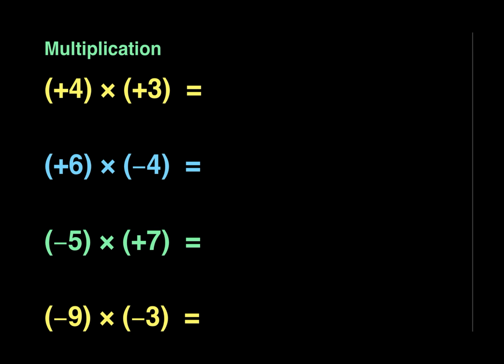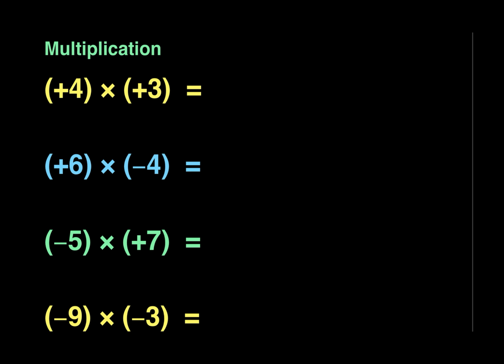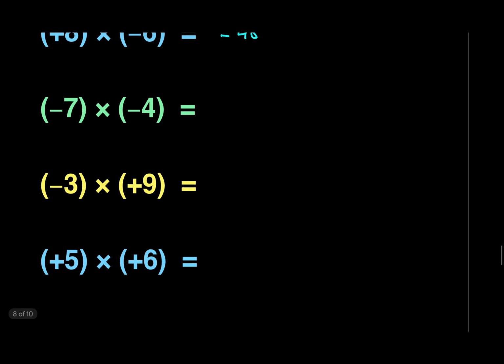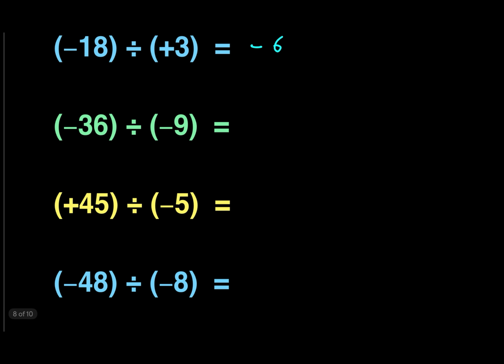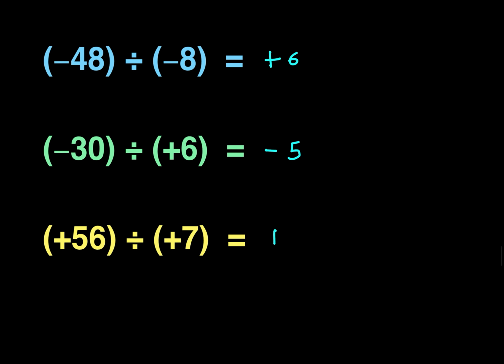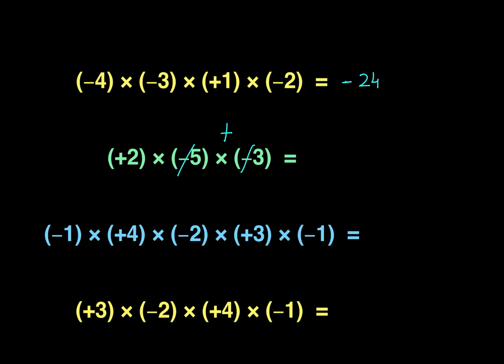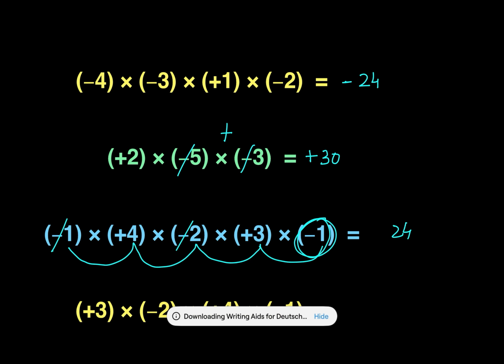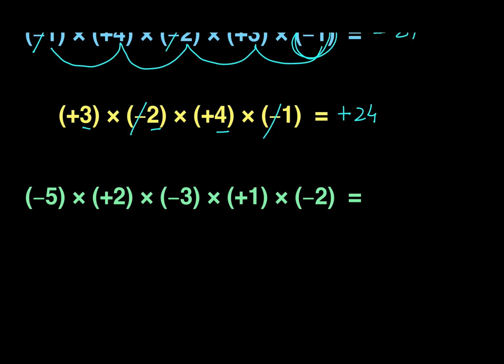M19 Multiplication and Division of Integers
Learn how to multiply and divide integers easily in this fun Maths Jr. lesson! ✨
In this video, we will practice:
 ⏰00:00 ~Snippet
 ⏰ 00:43 – Multiplication of Integers
 ⏰ 02:41 – Division of Integers
 ⏰ 03:57 – Multiplication of More Than Two Integers
 ⏰ 06:34 – 5 Mark Test | Integer Challenge
You will learn:
 ✅ Rules of signs (+ and -)
 ✅ Step-by-step integer multiplication
 ✅ Integer division tricks
 ✅ How to multiply 3 or more integers together
 ✅ Practice questions with answers
This video is helpful for students studying in:
 📘 CBSE
 📘 ICSE
 📘 IGCSE
 📘 SSC
 📘 Middle School Maths
If integers confuse you, don’t worry — this video explains everything in a simple and visual way so students can understand quickly and solve sums with confidence.
📌 Watch till the end and try the 5 MARK TEST yourself!
📚 Explanation in this video is in English.